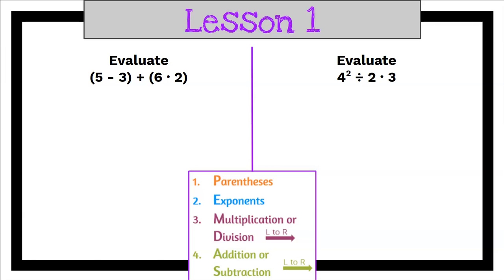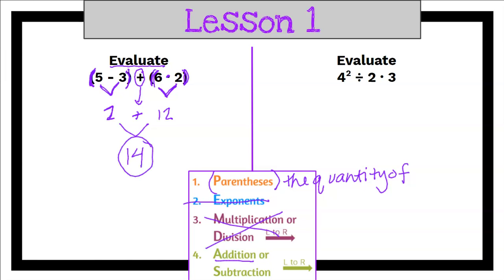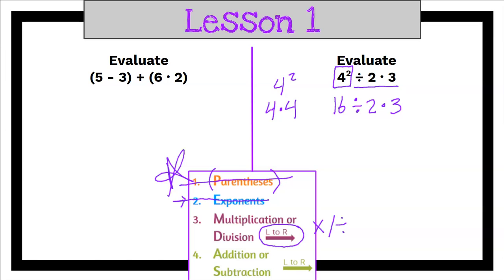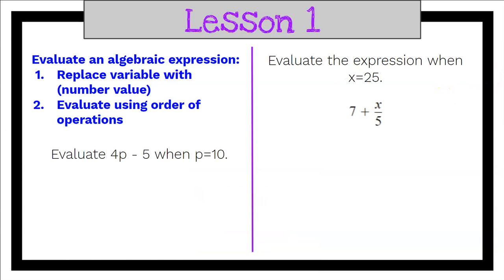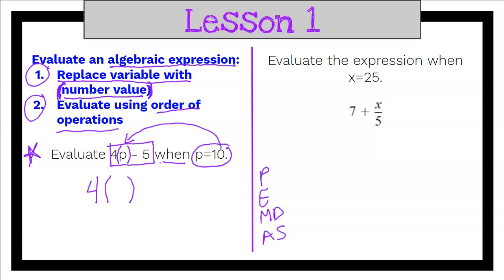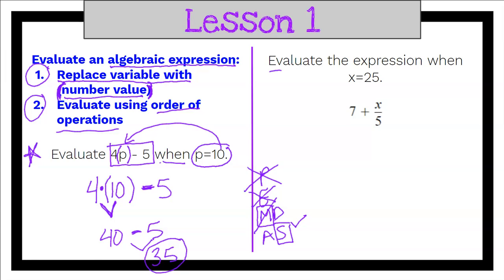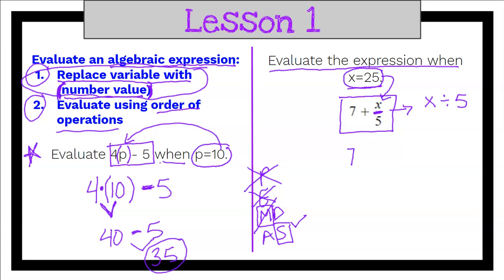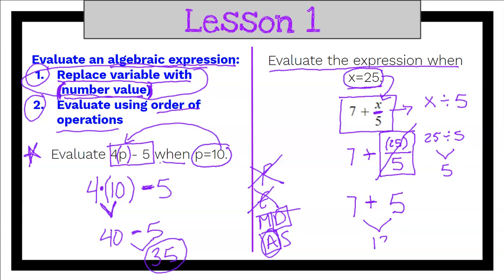Lesson 1 Video Notes